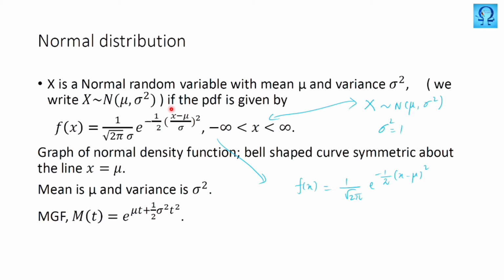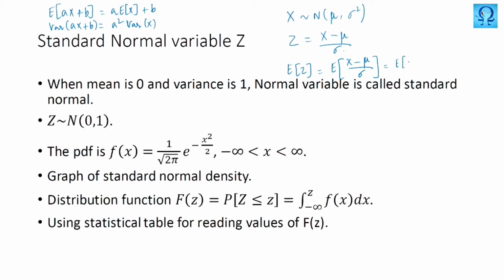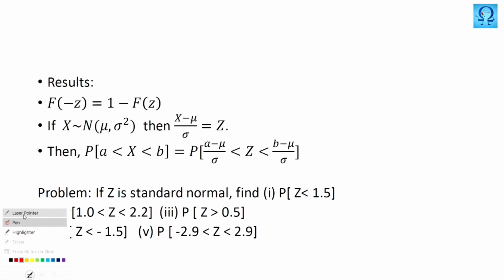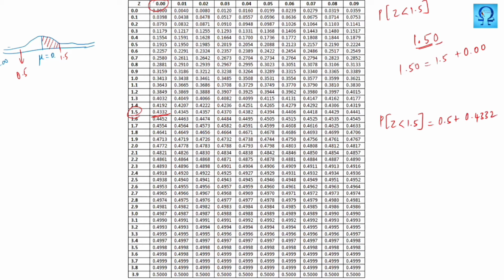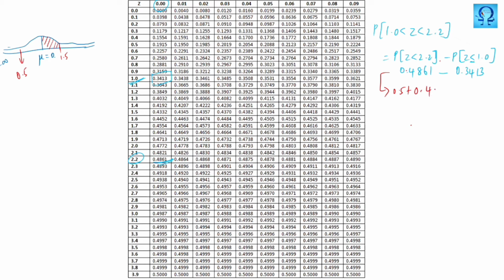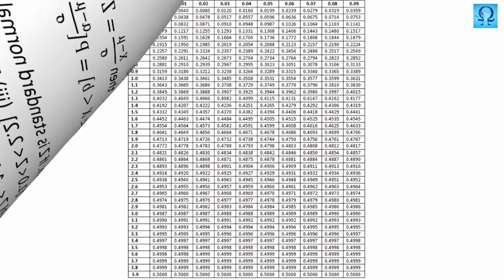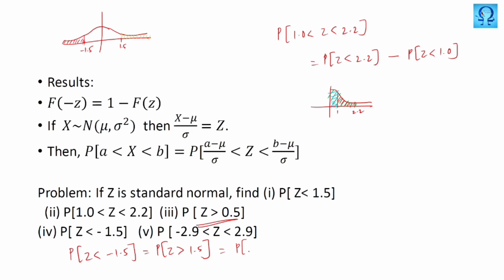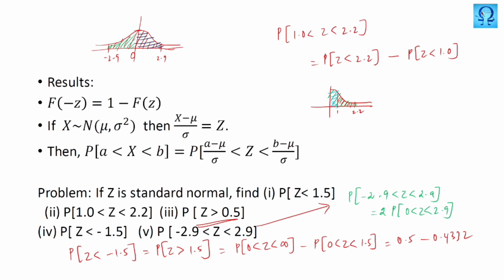Standard Normal Distribution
Discussion on standard normal distribution, conversion of normal variate to standard normal variate and read values from standard normal table.